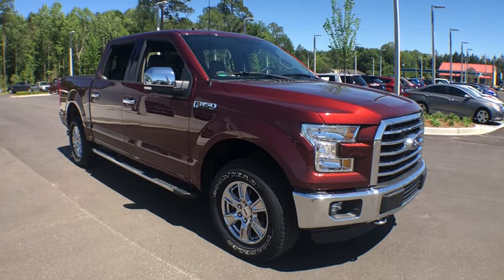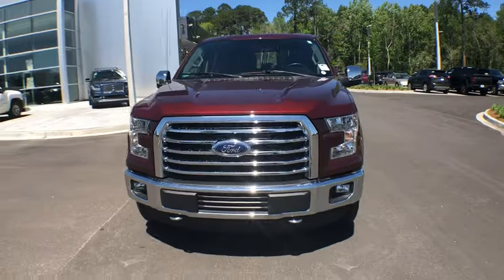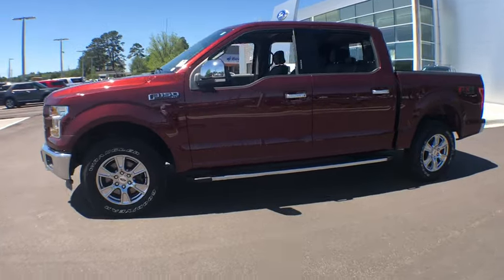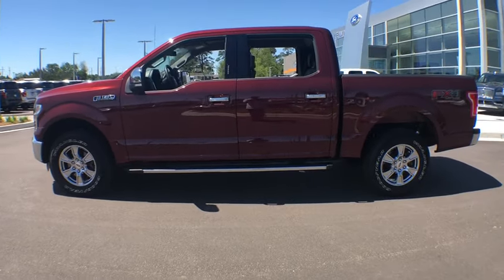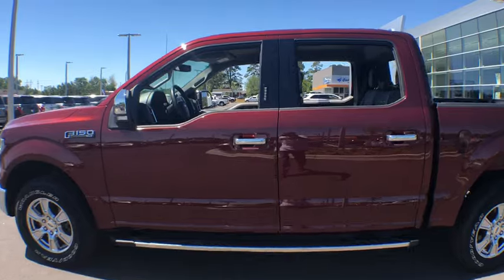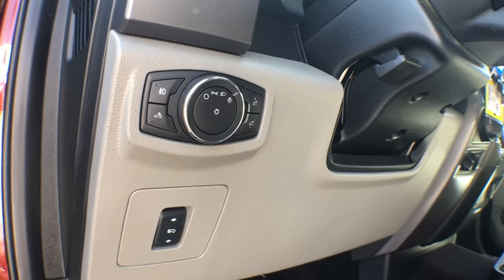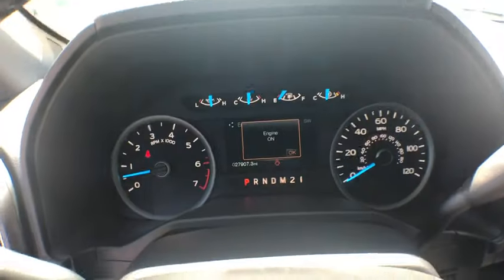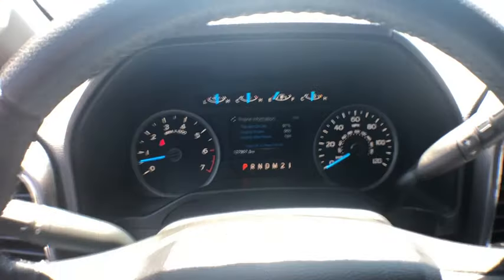2016 Ford F-150 Brunswick, Jacksonville, Waycross, Jessup, Hinesville, GA BOR1084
Bronze Fire Metallic Brown U 2016 Ford F-150 available in Hinesville, Georgia at JC Lewis Ford Hinesville. Servicing the Brunswick, Jacksonville, Waycross, Jessup, GA area.

One-Owner** Clean CARFAX. brSERVICES: New Oil Filter. Tire Rotation. brSPECIAL FEATURES: LUXURY PACKAGE Reverse Camera & Sensors. Trailer Tow Package w/ Integrated Trailer Brake Controller. 36 Gallon Extended Range Fuel Tank. Power Sliding Rear Window with Defroster. LED Box Lighting. Cruise. Sync 3. Perimeter Alarm. Remote Start. Chrome Wheels and Step Bars. FX4 Off-Road Package. Heated Power Seats. Power Glass Heated Side Mirrors. Spray-in Bedliner. 110V Outlet. brOdometer is 19,720 miles below market average!!brFor your peace of mind we have included over 20 plus photos and a video, so you can judge the condition of the vehicle yourself. As you do your comparison shopping, you will see J.C. Lewis Ford offers some of the best values in the market. We will provide you with a CarFax report.